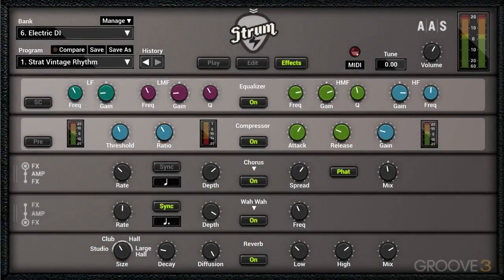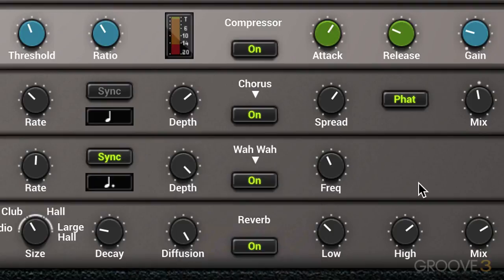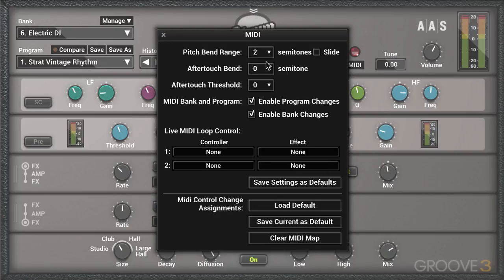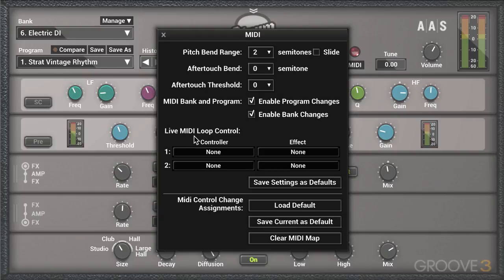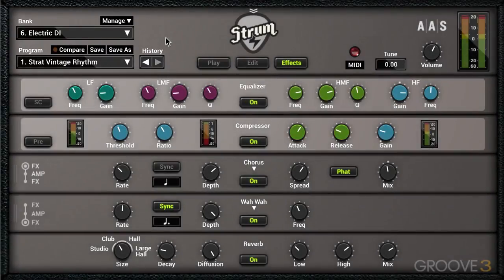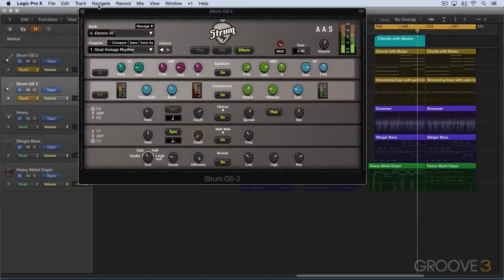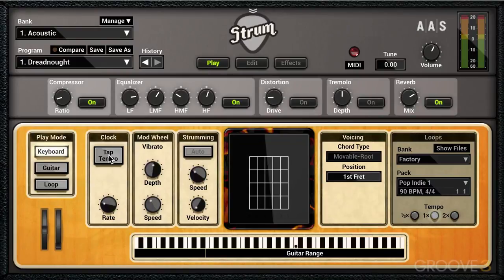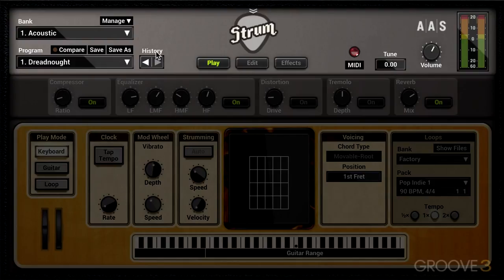Strum GS-2 Tutorials—MIDI Control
Learn how MIDI controllers are assigned and managed, and how to work with the stand alone version of Strum GS-2.